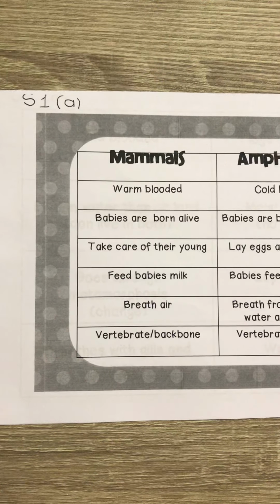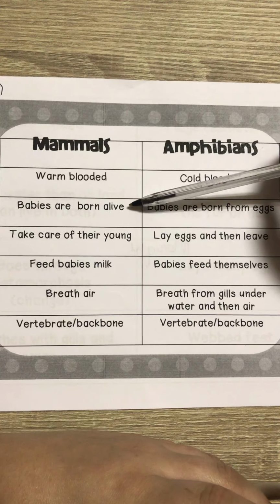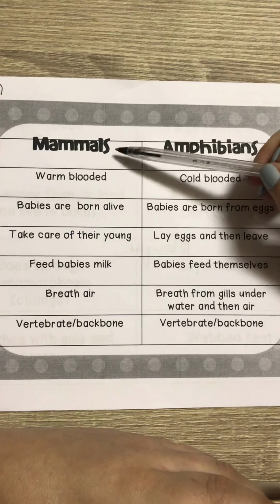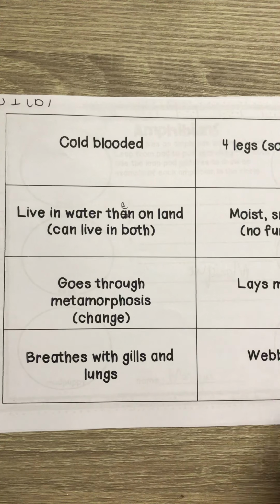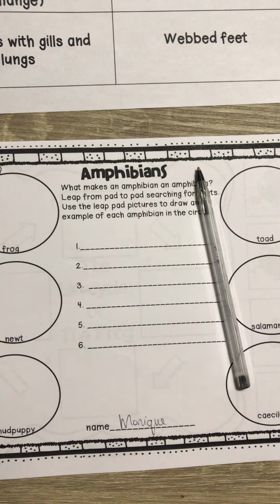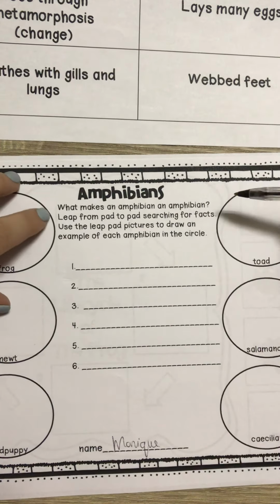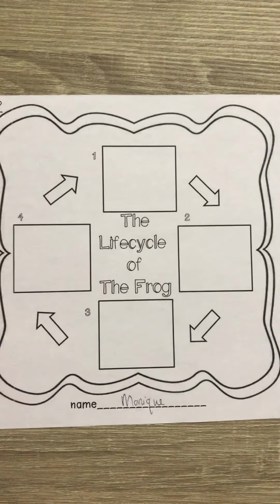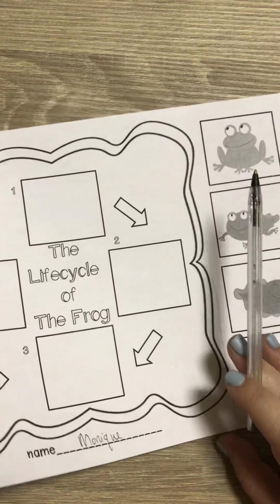13 August 2020, Thursday - Science